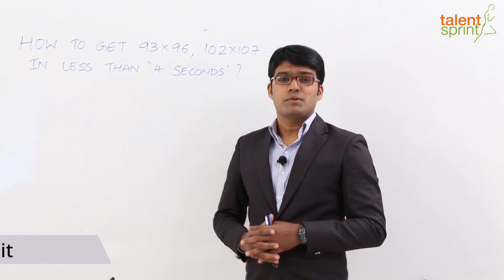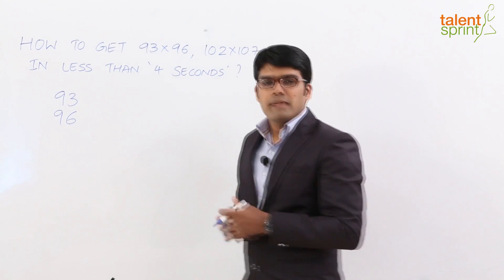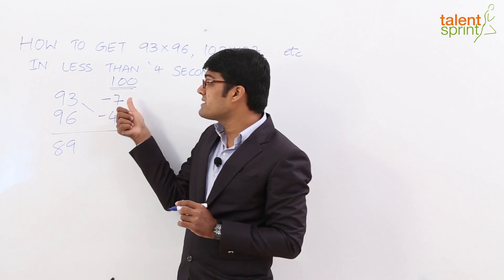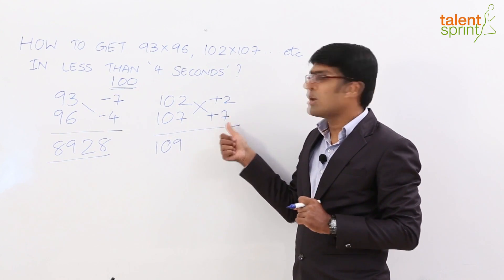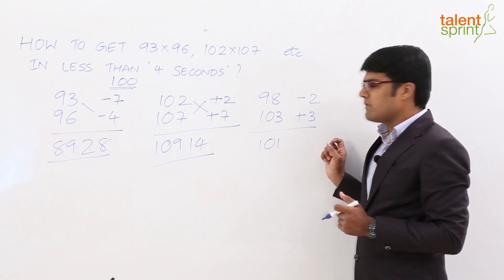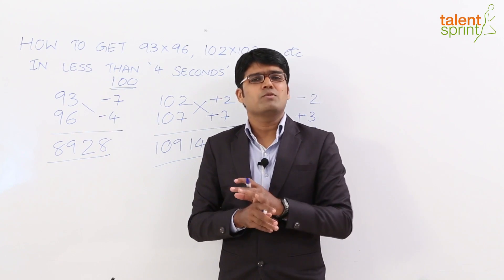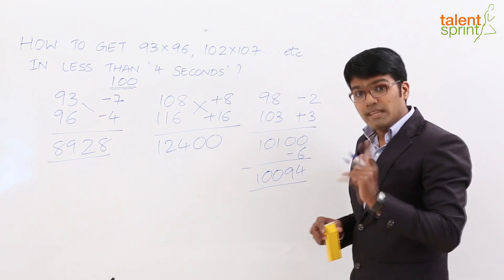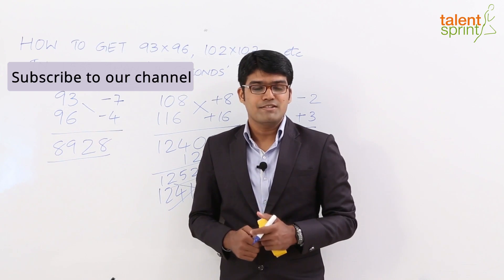Easy Trick to Multiply: Numbers Close to 100 | Speed Maths | Quantitative Aptitude | TalentSprint